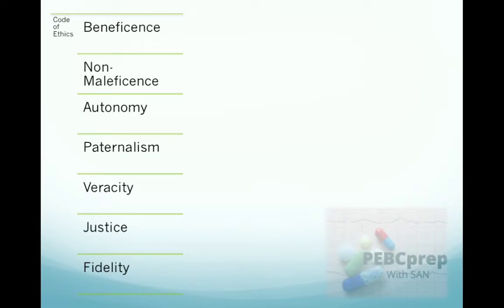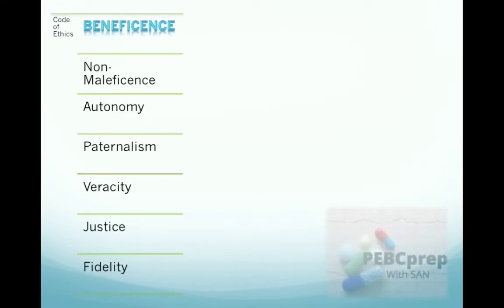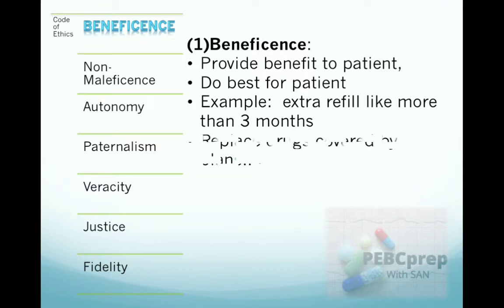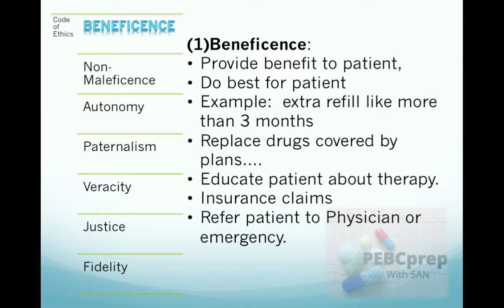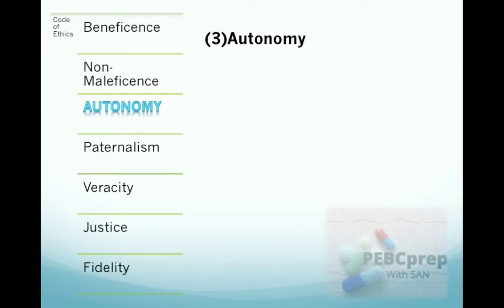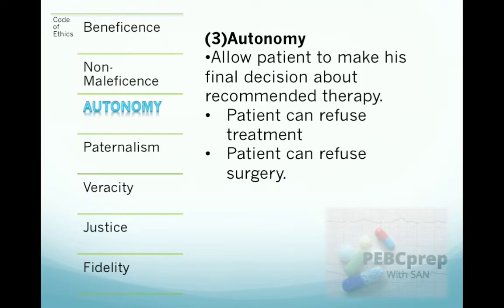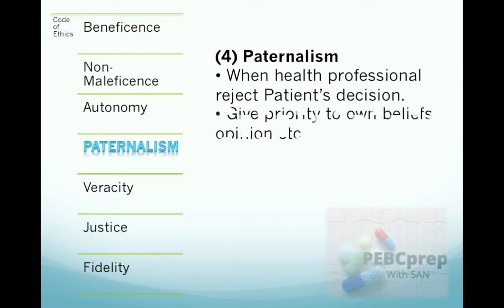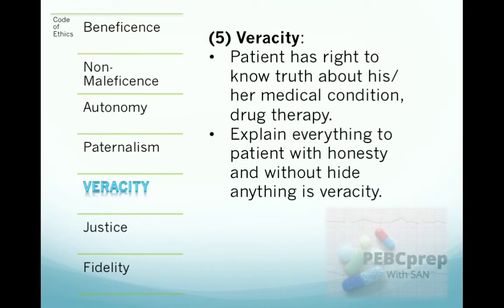Code of Ethics || PEBCprep with San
This video is for study purposes. Intended to make PEBC exam preparation easy for students.

link for code of Ethics Ontario college of pharmacy.